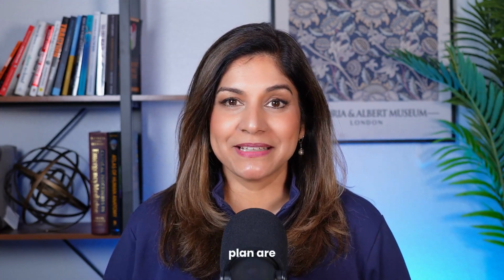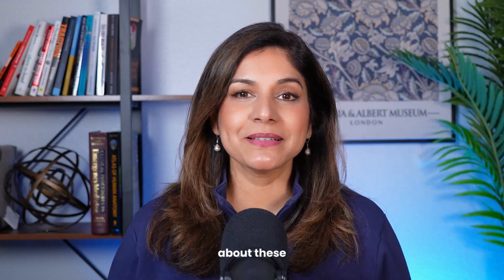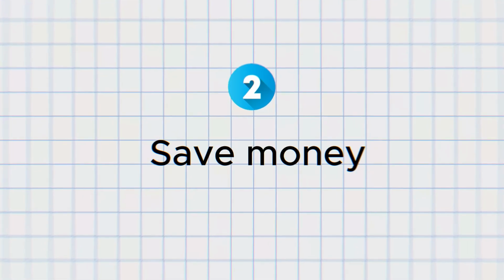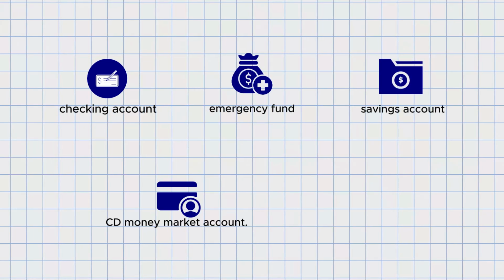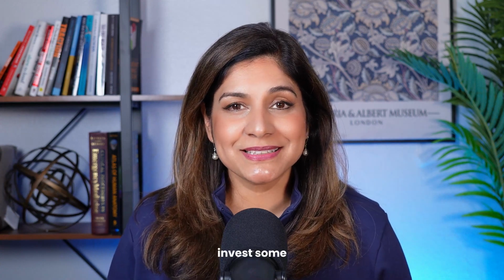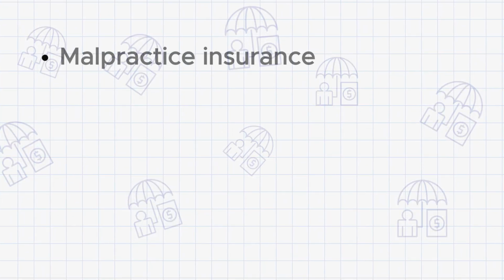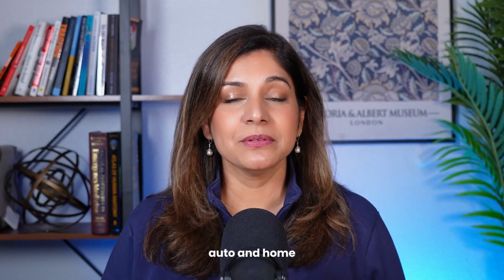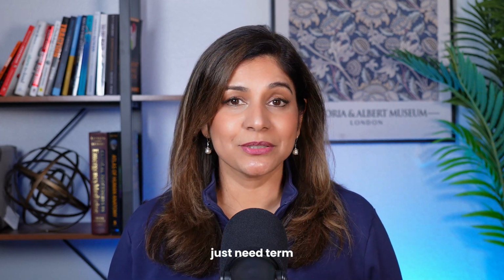Are You Making Smart Financial Choices As A Doctor?